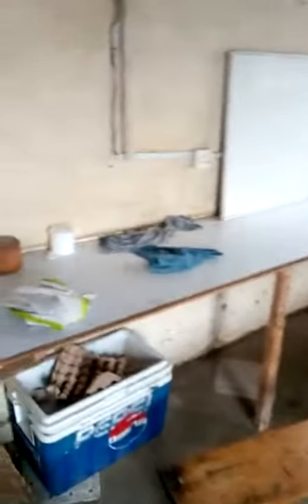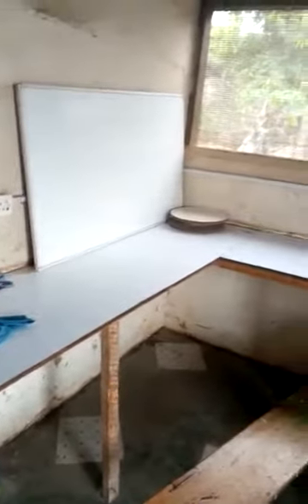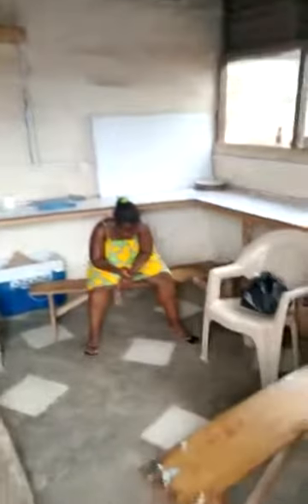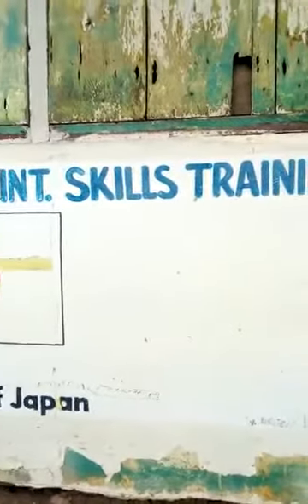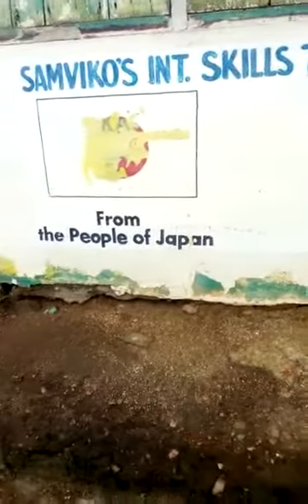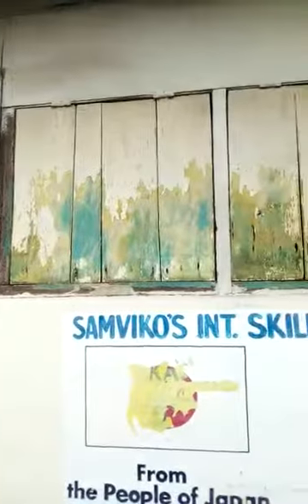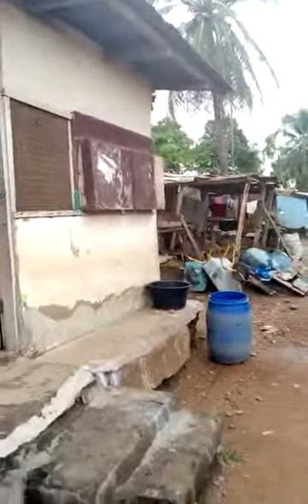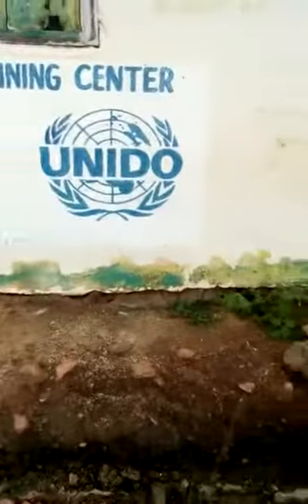New Sewing School Location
This is one of our next projects. We are renovating this space tie build a sewing school attached to the family literacy center. Many women and a few brave men have been diligently working on their literacy to qualify to attend this school. You can be part of this miracle, too!